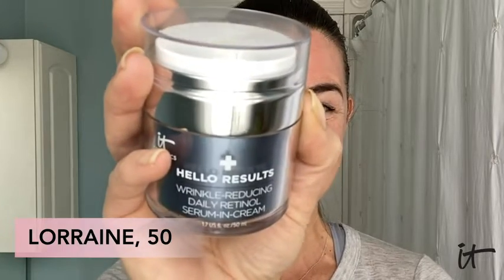IT Cosmetics Hello Results Wrinkle-Reducing Daily Retinol Serum-in-Cream" | Amazon Online Shopping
If you like what is given in the video, you can get it from Amazon by clicking on this link, Thank you so much.
IT Cosmetics Hello Results Wrinkle-Reducing Daily Retinol Serum-in-Cream - Firming & Anti-Aging Retinol Face Cream with Niacinamide, Vitamin B5 & Vitamin E - 1.7 fl oz